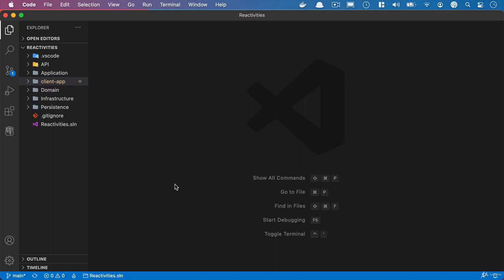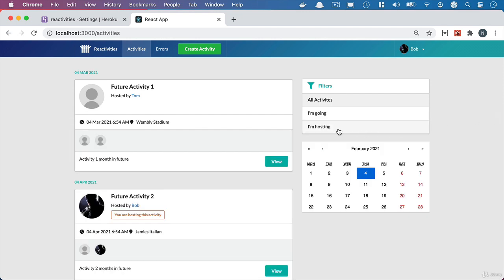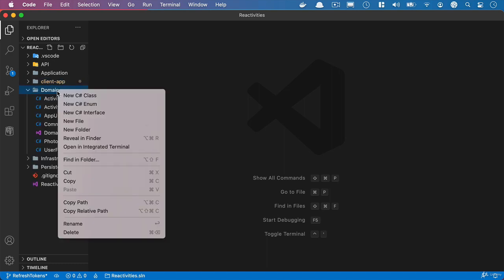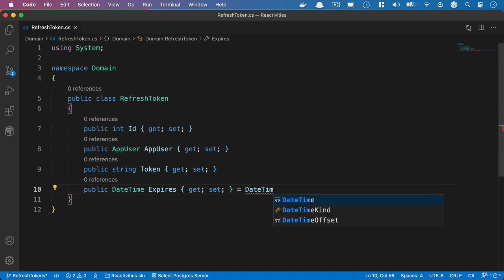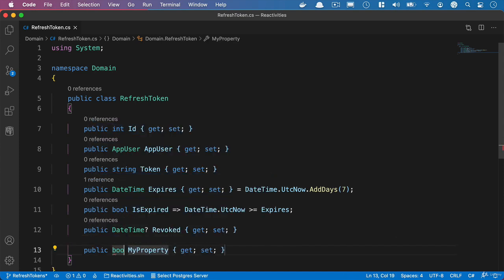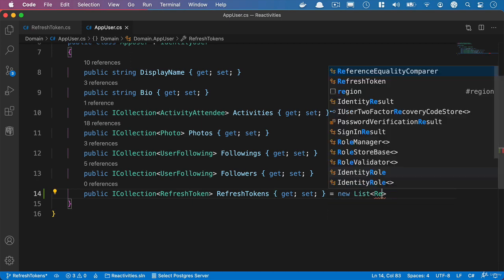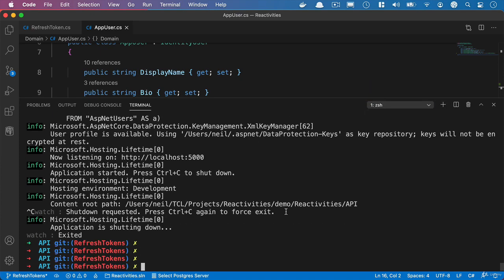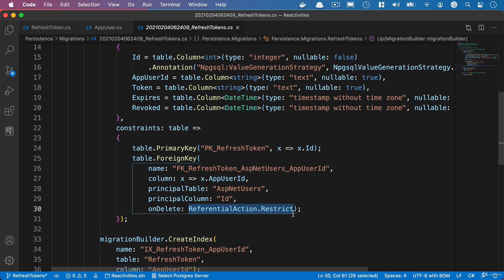Net Core and React Identity Cookbook Adding the Refresh token domain entity